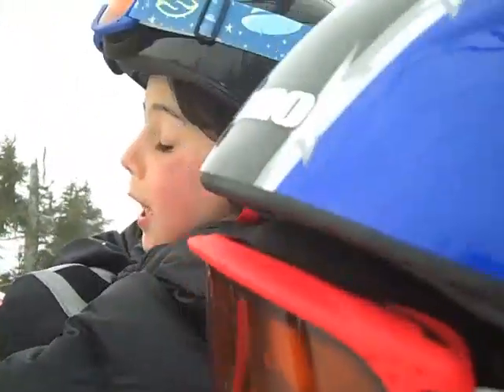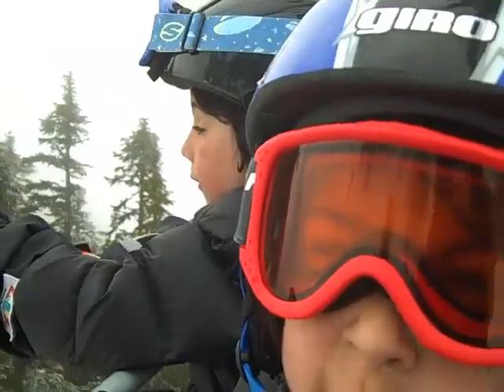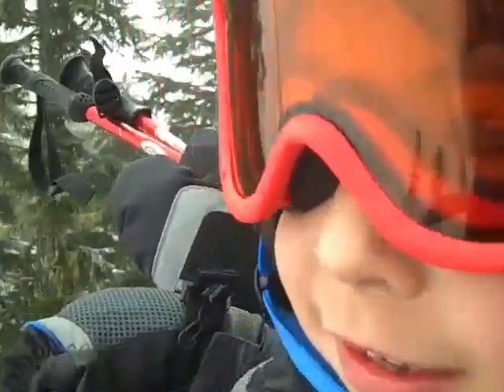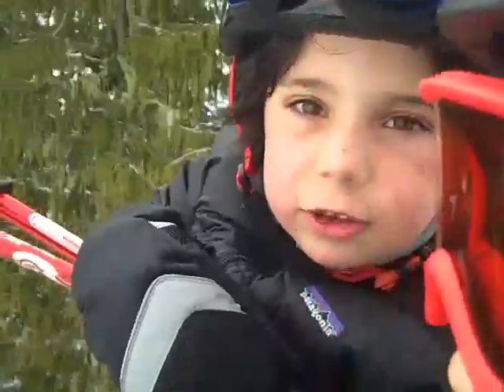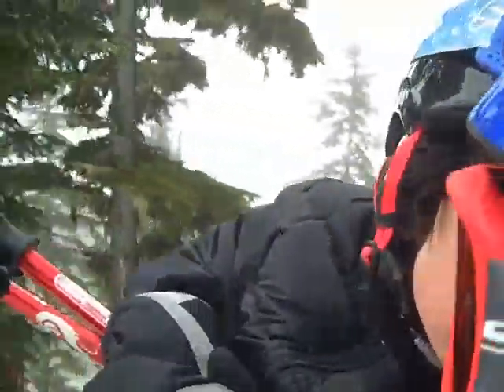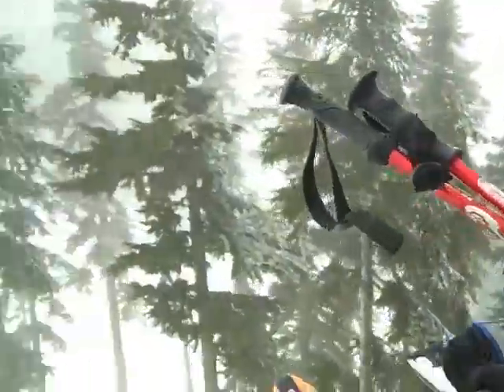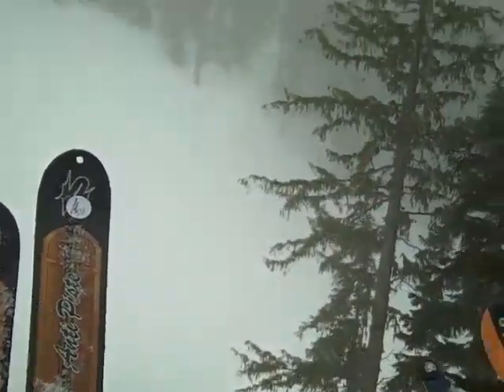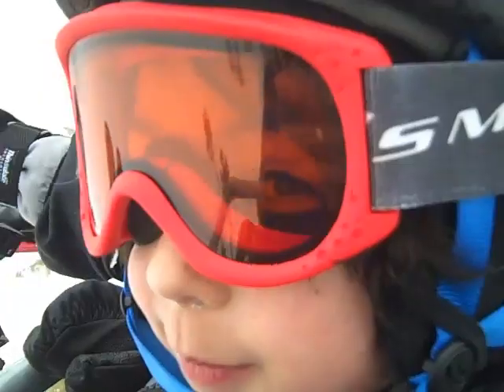Deep thoughts on the chairlift